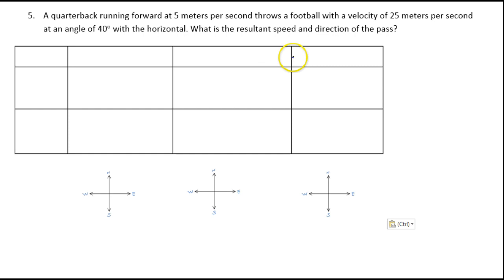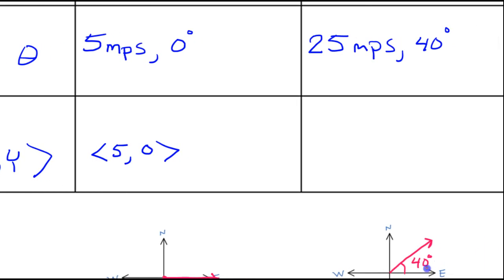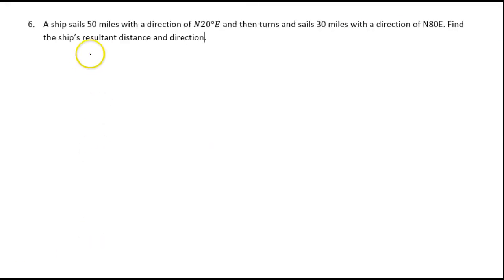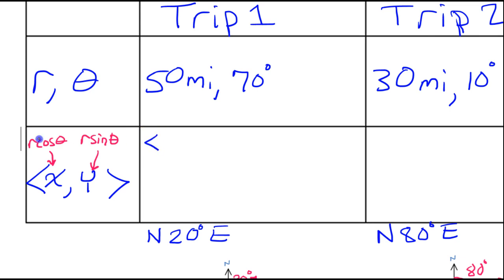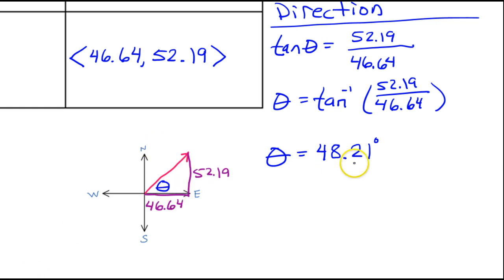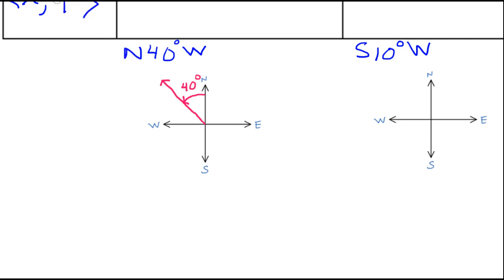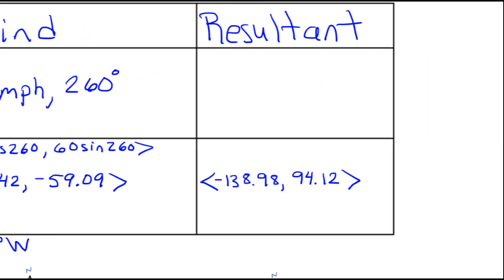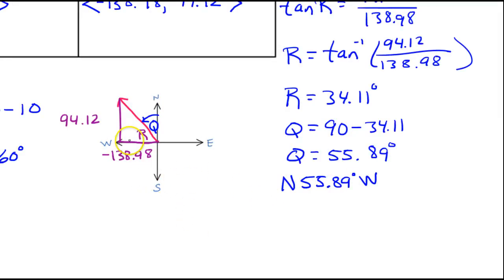Day 19 HW (5 to 7) Vector Applications